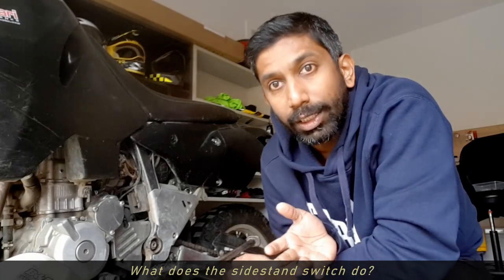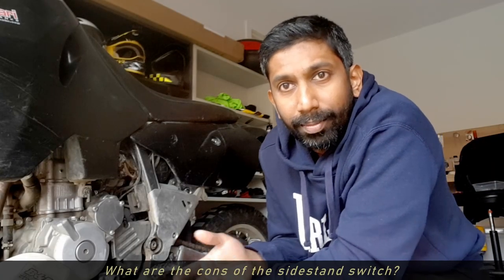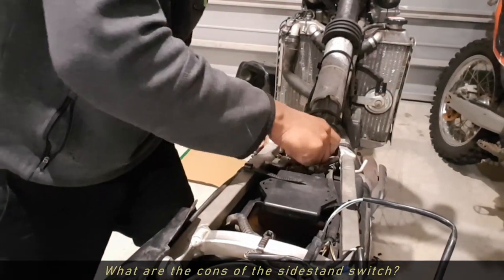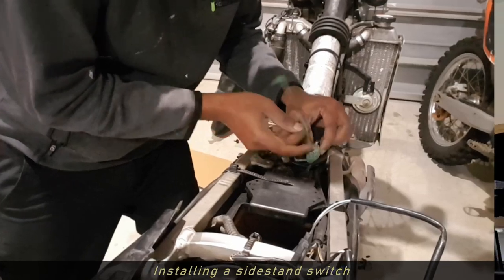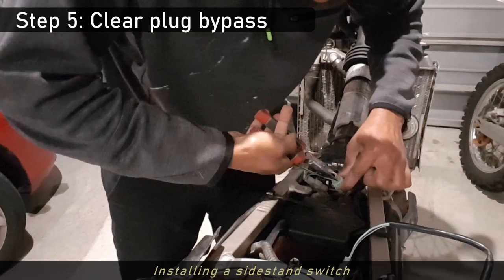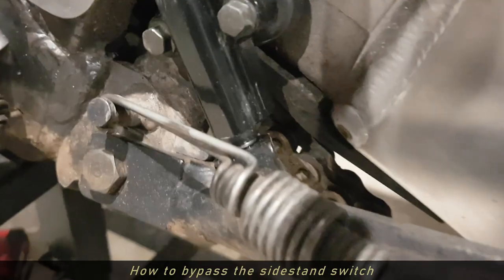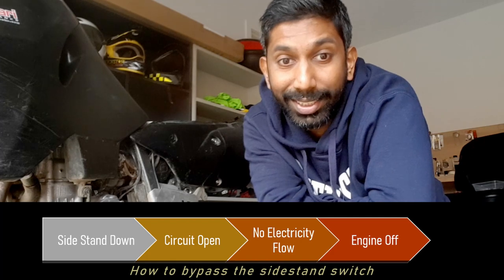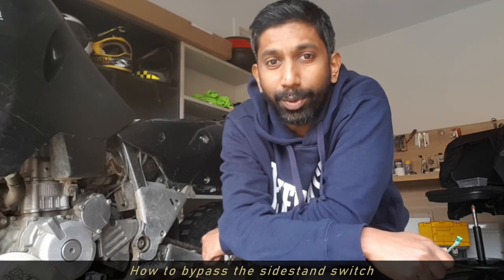How to install or bypass sidestand switch on a DRZ400 | On Two Wheels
In this video, I give a quick intro about the DRZ400 sidestand (kick-stand) switch, it's operation, how to install one or how to bypass it?